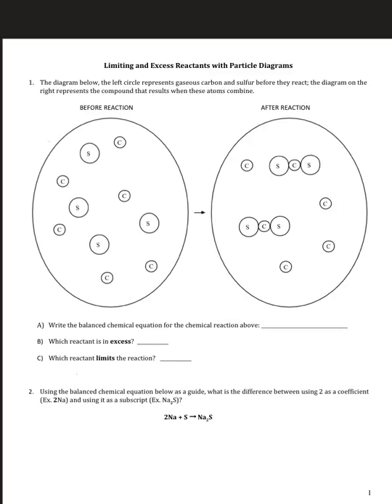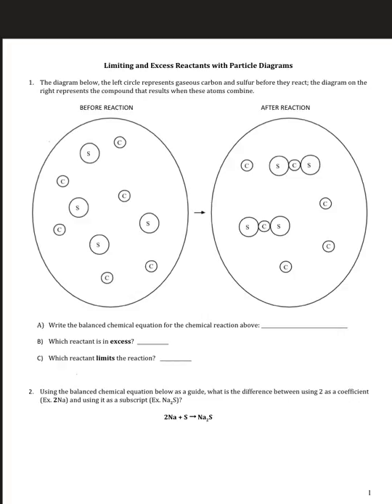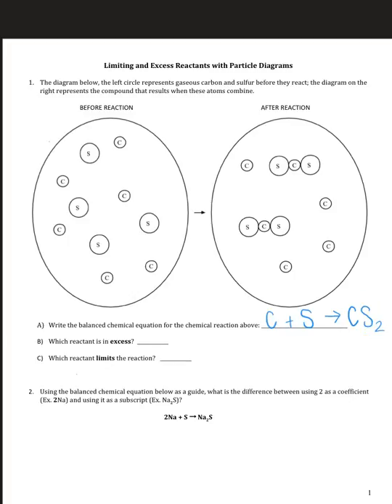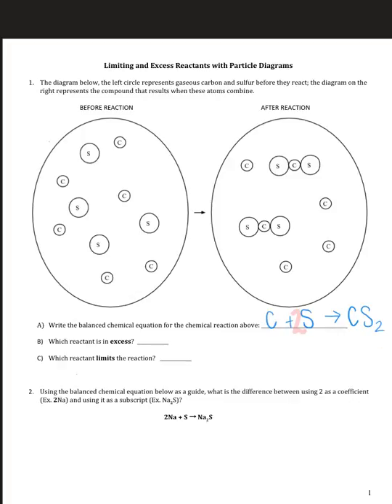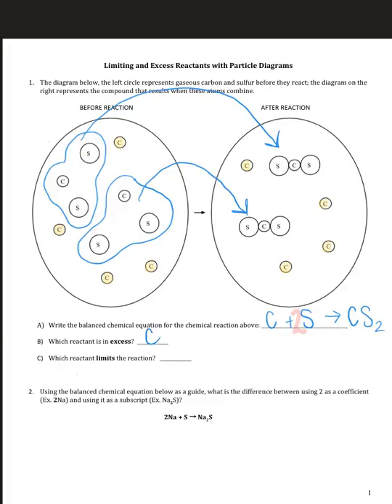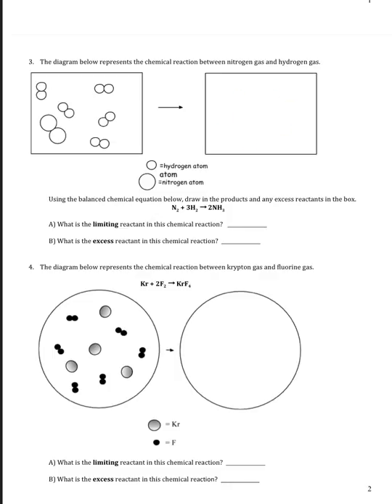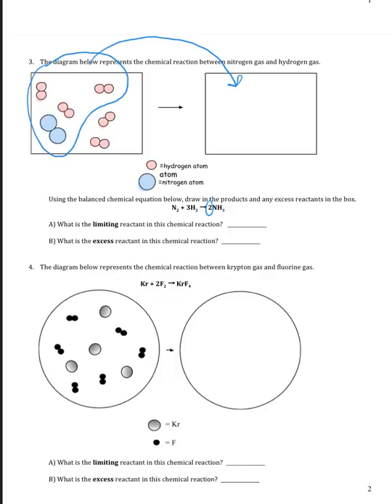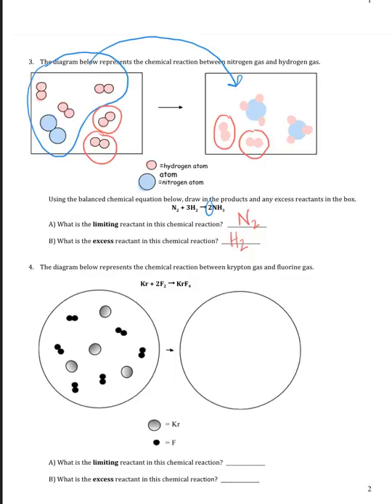Limiting and Excess Reactants with Particle Diagrams